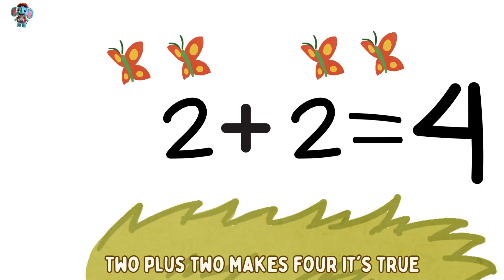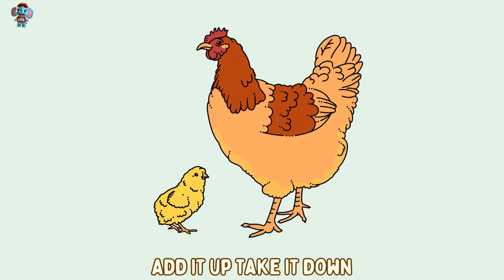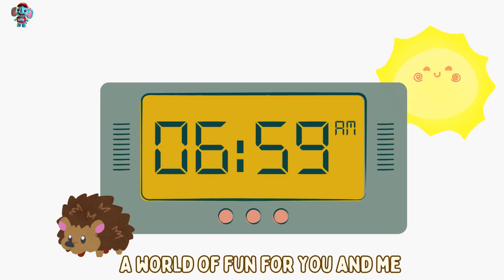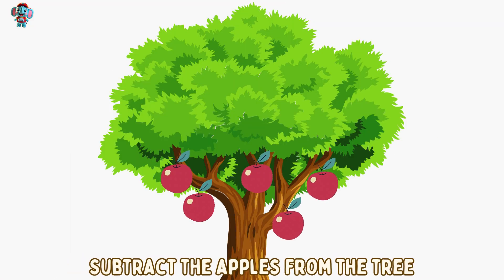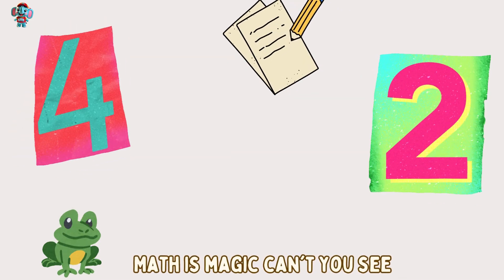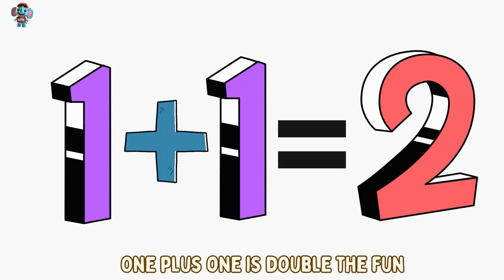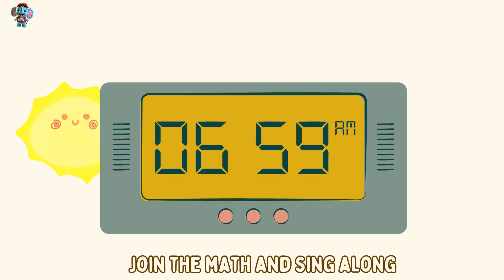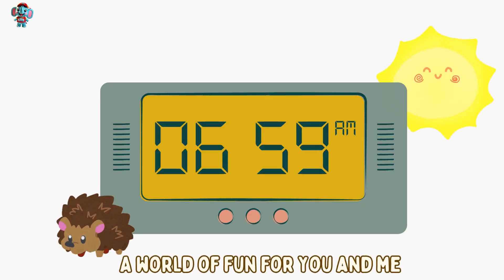Math song for Children | Count your fingers one two few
Count your fingers one two few

[Verse]
Two plus two makes four it's true
Add them up and feel the cheer
Math's a game that’s crystal clear

[Chorus]
Add it up take it down
Spin those numbers round and round
Math is magic can't you see
A world of fun for you and me

[Verse 2]
Five take three what's left to see
Count it out just one two three
Subtract the apples from the tree
Math’s a puzzle full of glee

[Bridge]
One plus one is double the fun
Ten take five and you're halfway done
Numbers dance they're never wrong
Join the math and sing along